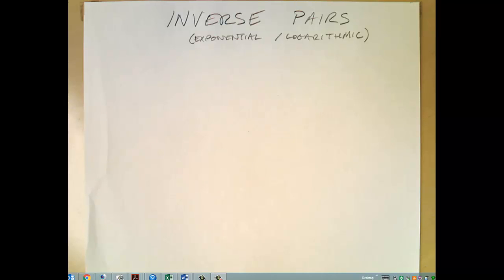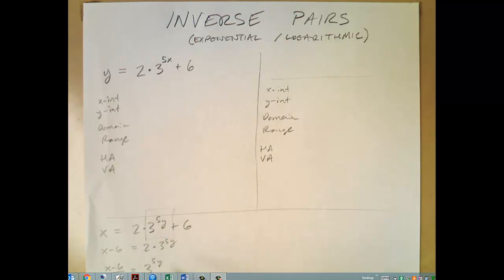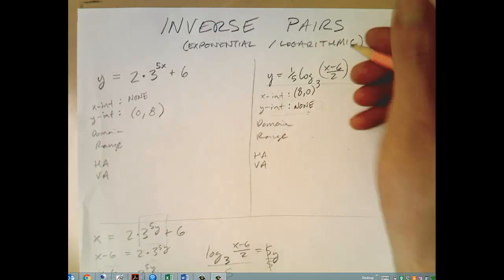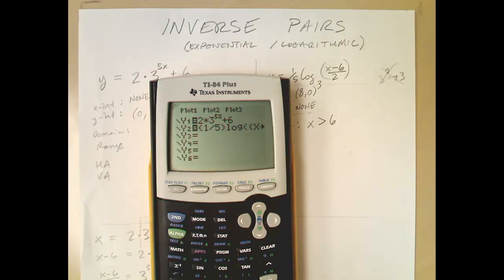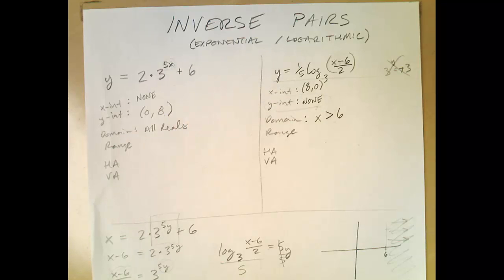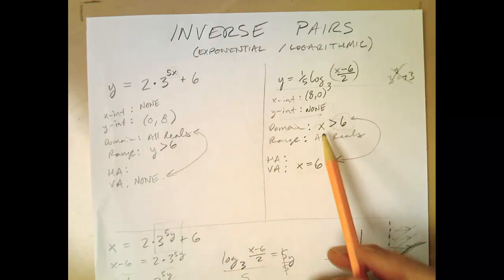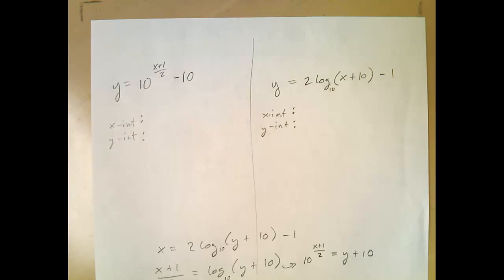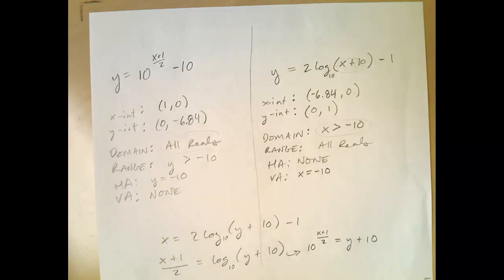Inverse Function Pairs: Exponential and Logarithmic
This is what I want you to be able to do with exponential and logarithmic function equations:
1.) find the equation for the inverse of the function, and
2.) find features of the function (intercepts, asymptotes, domain and range) and of its inverse.